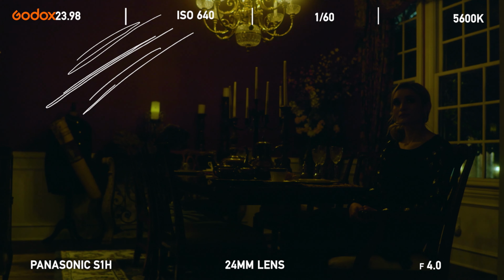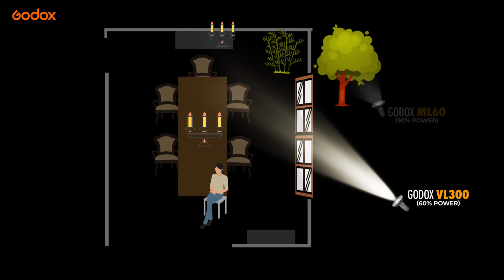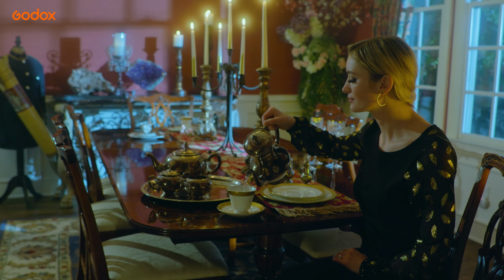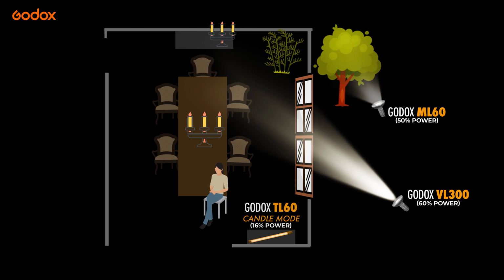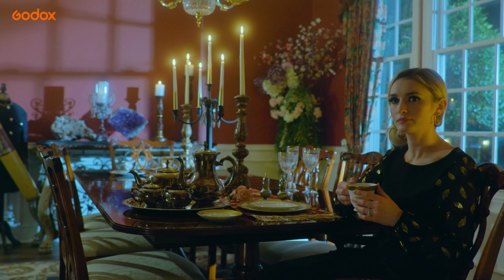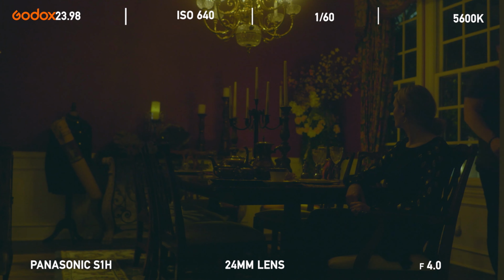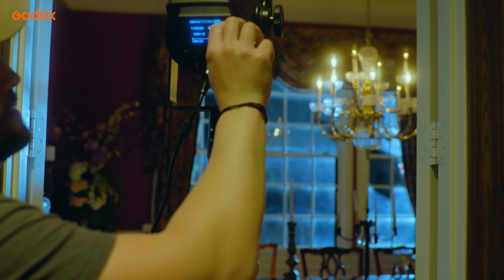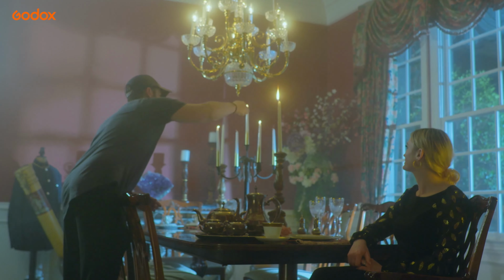Godox Film Lighting 101 - Lighting for History - with Jameson Brooks:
Join Jameson Brooks, as he takes you through step by step, how he used Godox's Range of LED video lights to illuminate a period film set. He uses a range of GODOX LED lights (VL300​, SZ150R​, TL60​ and ML60​), to augment the existing practical lighting from the chandelier and candles, to produce cinematic lighting that can easily transform a scene to match any era.

Chapters:

00:00​ intro
00:42​ Location
01:18​ Lighting Breakdown
04:07​ Final Result
04:37​ Outro